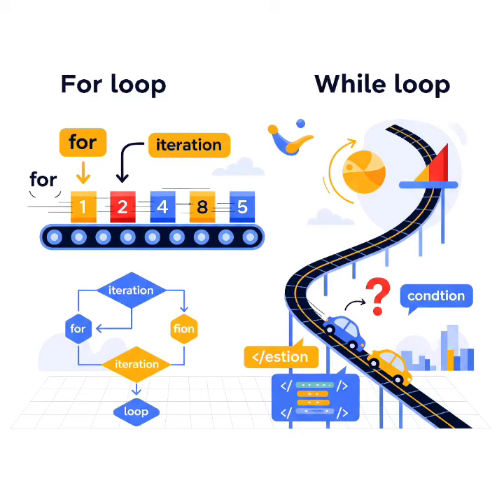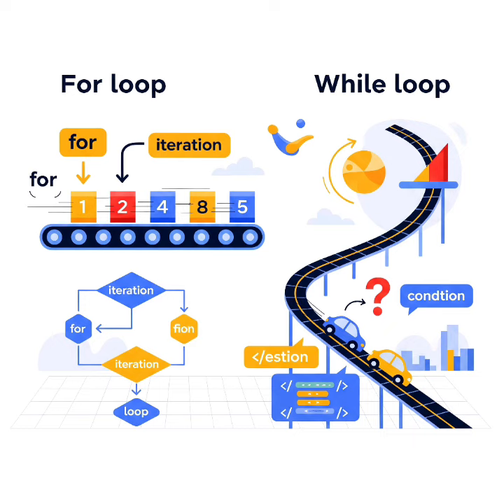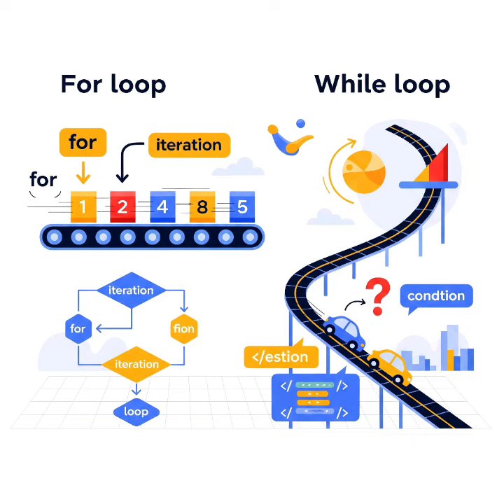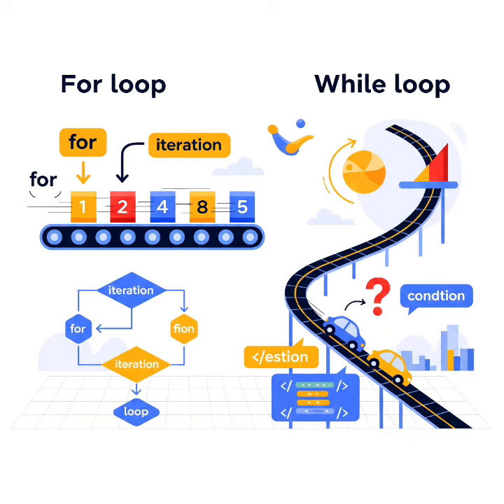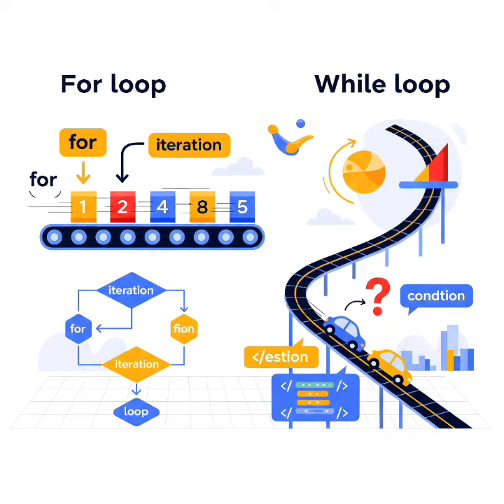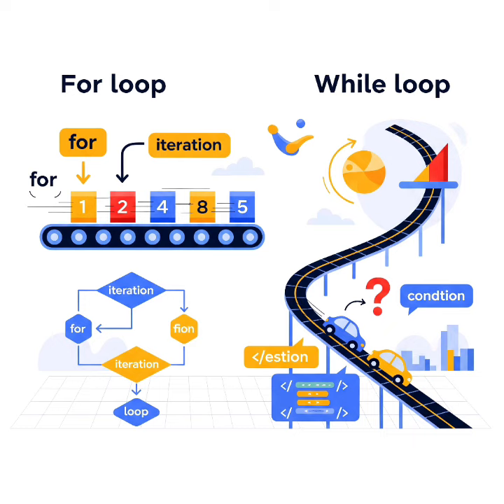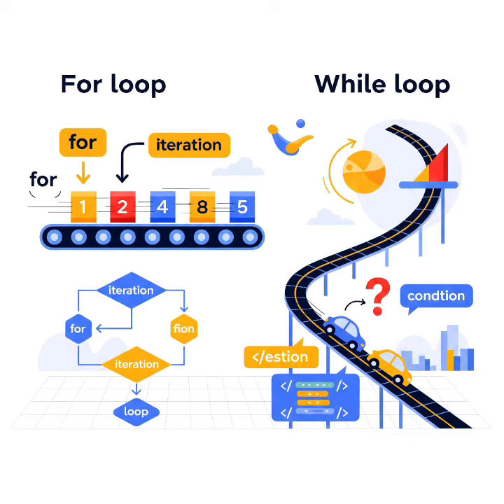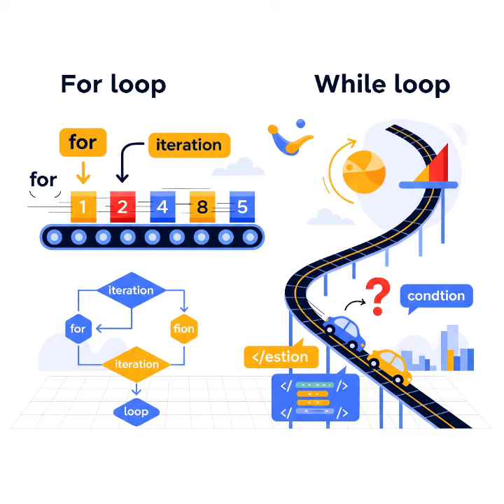For Loop and While Loop